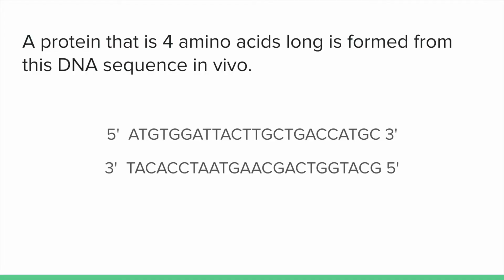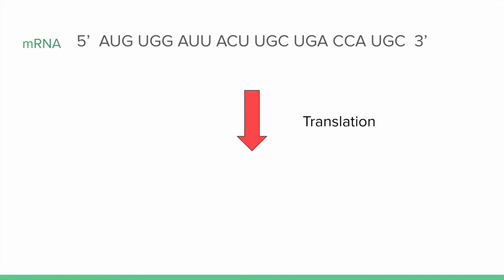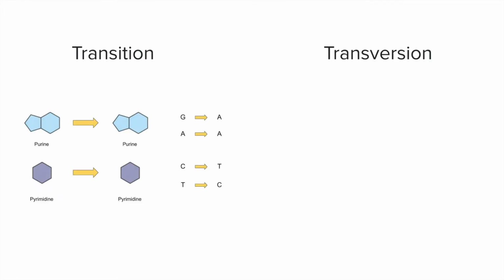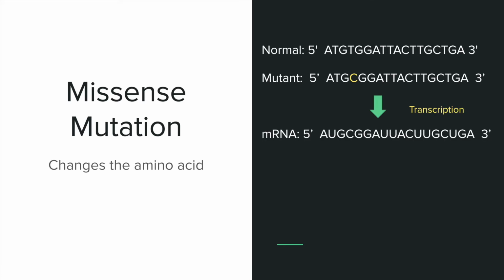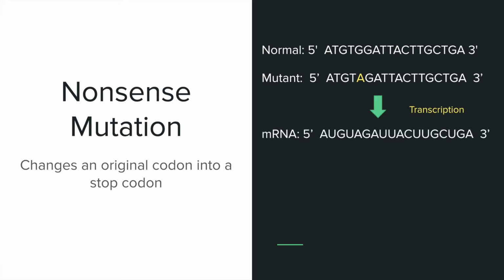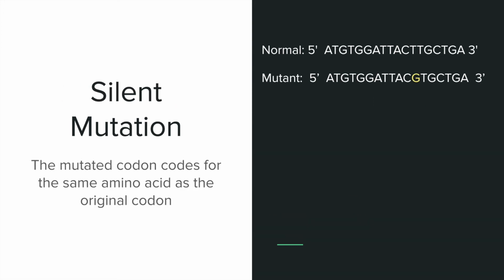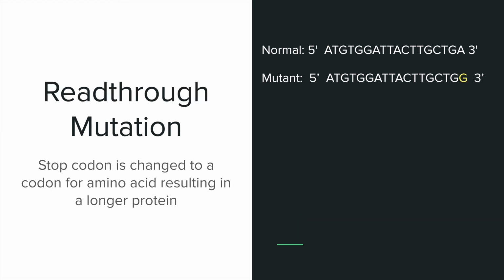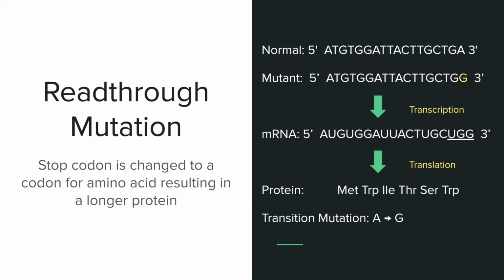DNA, Proteins, and Mutations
Normal DNA: 5' ATGTGGATTACTTGCTGA 3'

Missense Mutation:
Mutant DNA: 5' ATGCGGATTACTTGCTGA 3'
mRNA: 5' AUGCGGAUUACUUGCUGA 3'

Nonsense Mutation:
Mutant DNA: 5' ATGTAGATTACTTGCTGA 3'
mRNA: 5' AUGUAGAUUACUUGCUGA 3'

Silent Mutation:
Mutant DNA: 5' ATGTGGATTACGTGCTGA 3'
mRNA: 5' AUGUGGAUUACGUGCUGA 3'

Readthrough Mutation:
Mutant DNA: 5' ATGTGGATTACTTGCTGG 3'
mRNA: 5' AUGUGGAUUACUUGCUGG 3'

Sources:
Helweg and Jones GN 311 Principles of Genetics Module 5 Slides. NCSU.